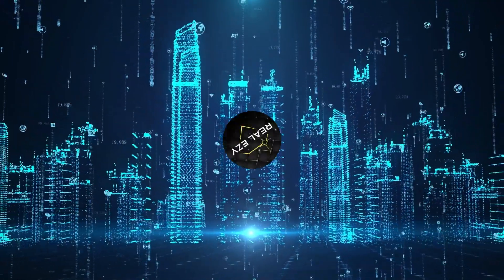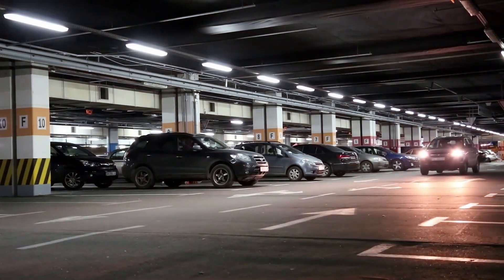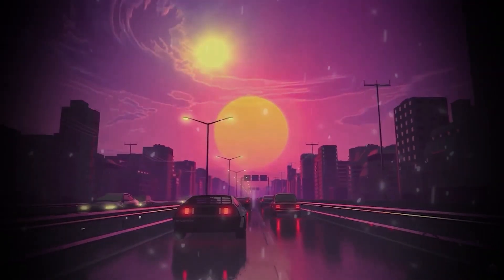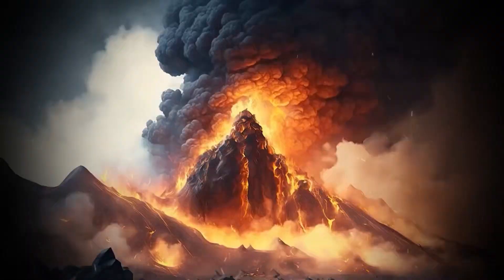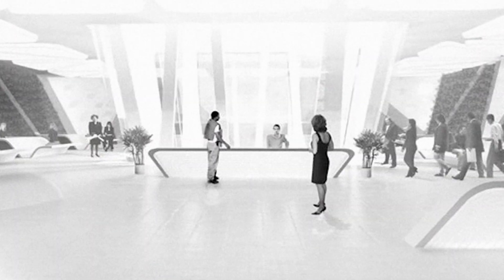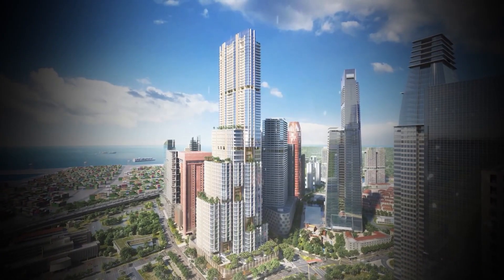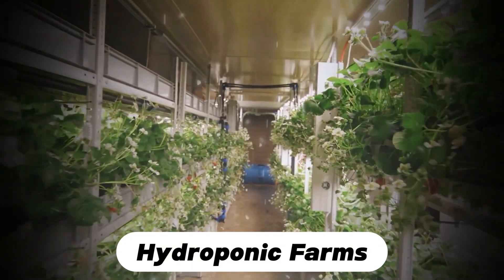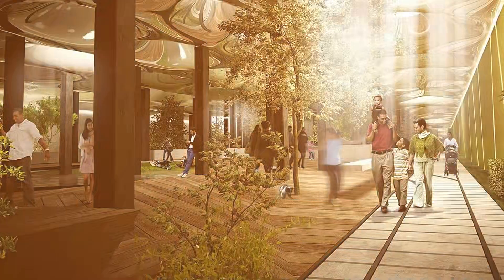Could we all Live in an Underground City? Challenges of Earthscrapers?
Dive into the revolutionary world of earthscrapers with Real Ezy! Discover how earthscrapers, like the proposed Zócalo Earthscraper in Mexico City, are flipping urban architecture by building downwards instead of upwards. Learn about the benefits and challenges of earthscrapers, from stable underground temperatures to innovative sewage systems, and how they compare to skyscrapers and groundscrapers. We'll explore waterscrapers and oceanscrapers, and even touch on historical concepts like the first skyscraper era. With projects underway in Mexico, Singapore, and New York, earthscrapers could soon reshape our cities. Join us to see how earthscrapers, groundscrapers, and skyscrapers could transform urban living!

Track: Brian Rian Rehan - Dark